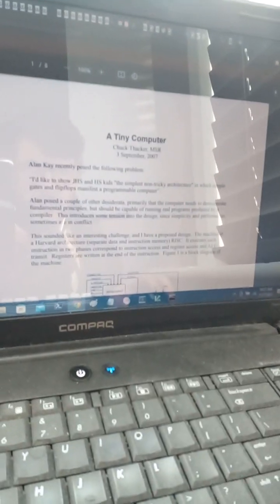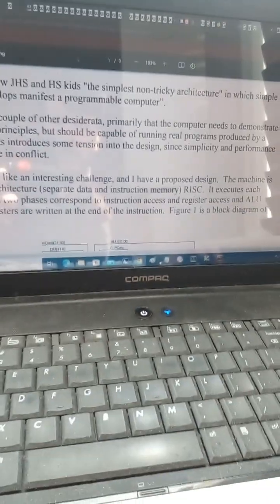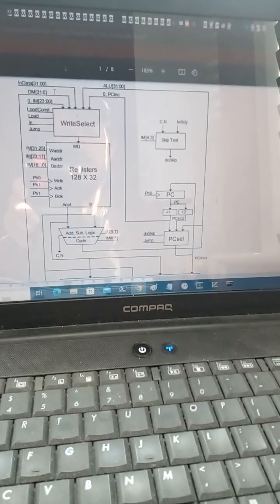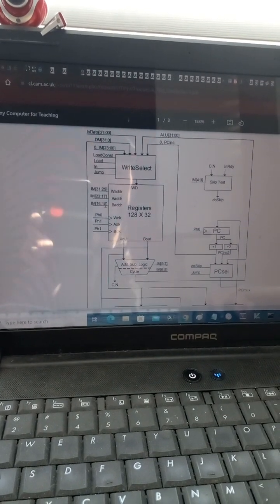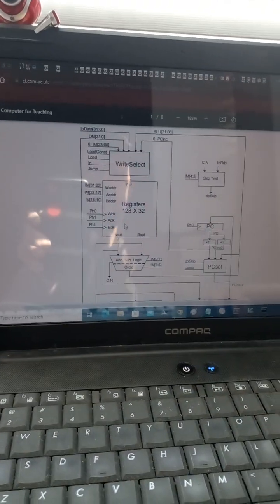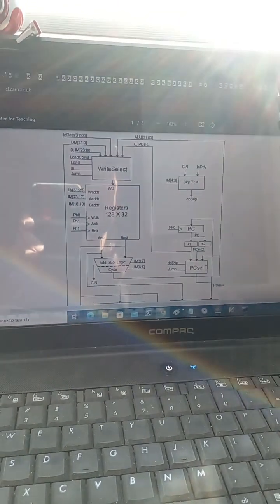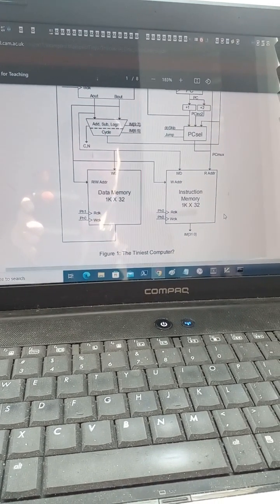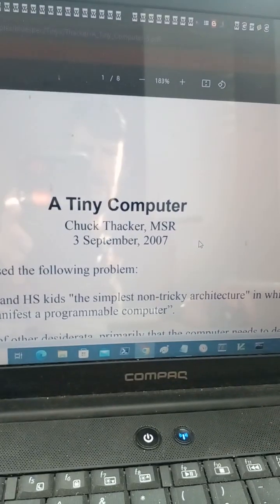On Verification Versus Formal Specification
As an exercise (thought experiment) consider how you might verify an 8-bit assembler on a verified 8-bit breadboard computer. What would that tell you about what you have achieved? How much is that knowledge worth, in practical terms?